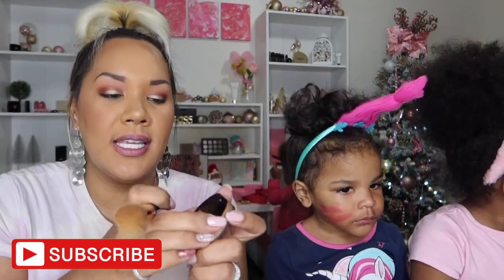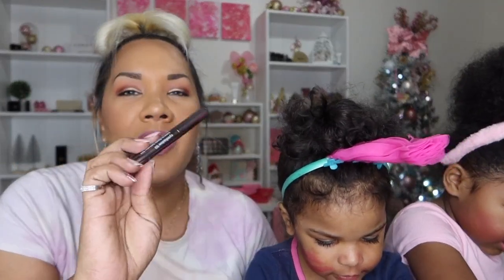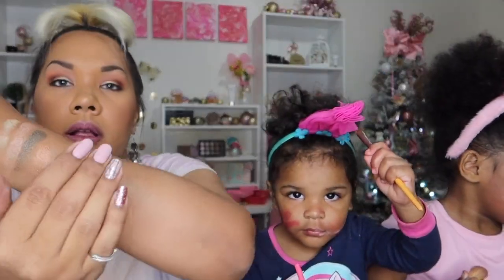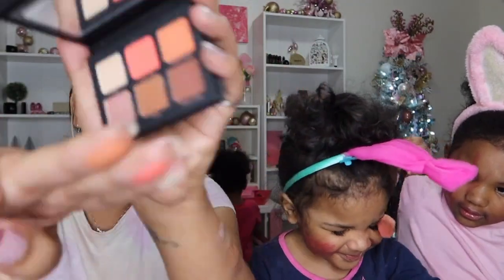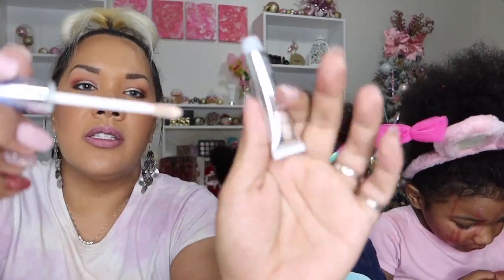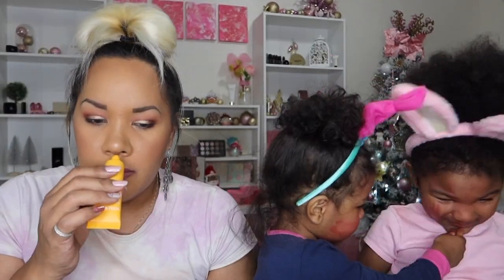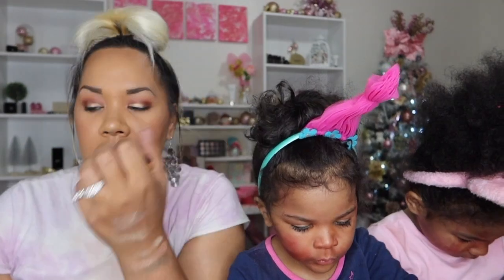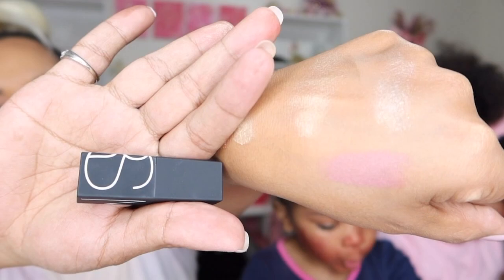Ipsy November 2020 | Ipsy add ons | We got a GOOD bag!!!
Ipsy November 2020 and add ons! We got such a good bag this month!!!

OUR NEW CHANNEL⬇️
🛍Shopping With Shannon🛒

💄GREAT MAKEUP STORAGE SOLUTIONS💄

Amazon Store